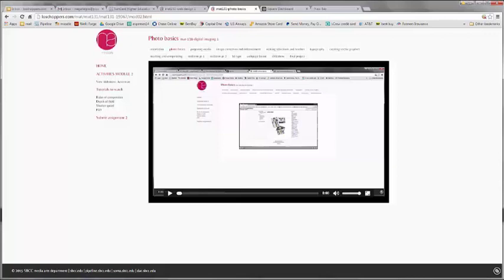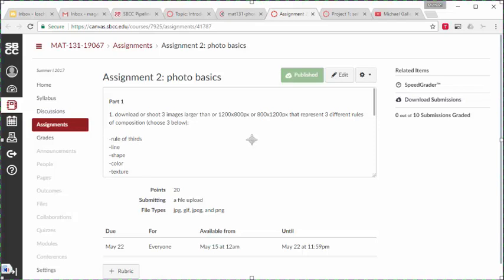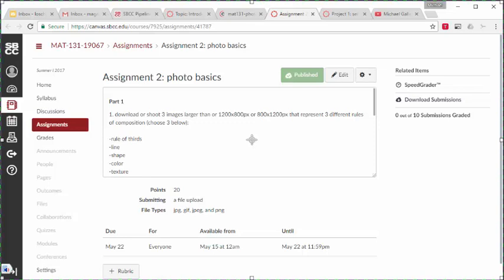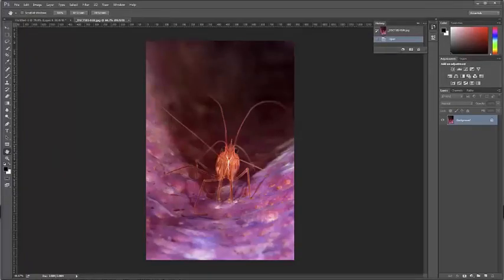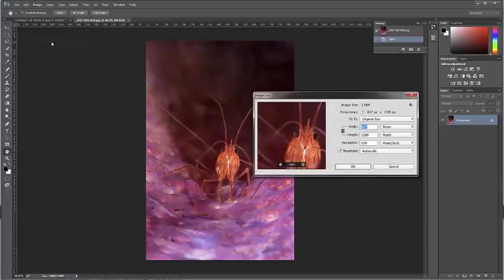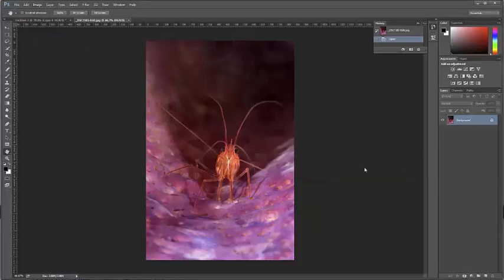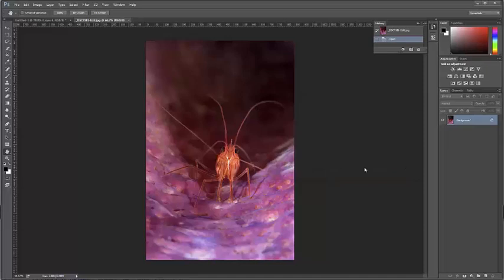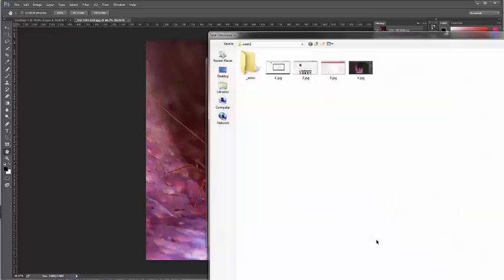MAT131: Photo basics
mat131 module 2 intro